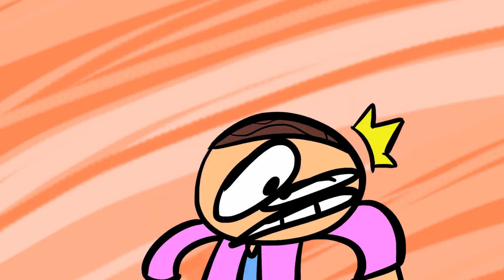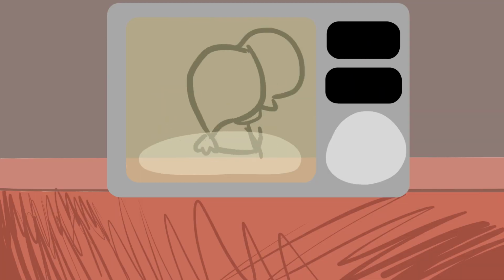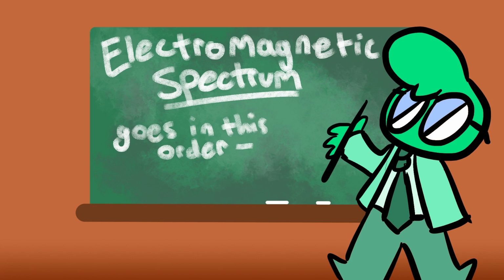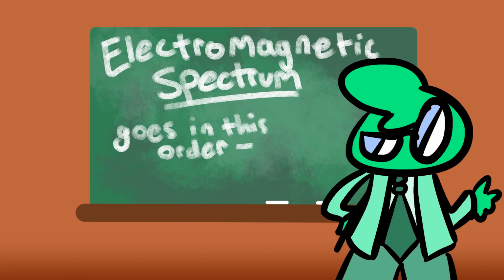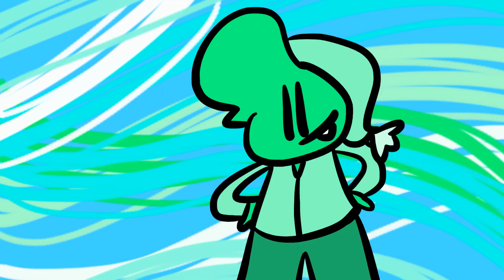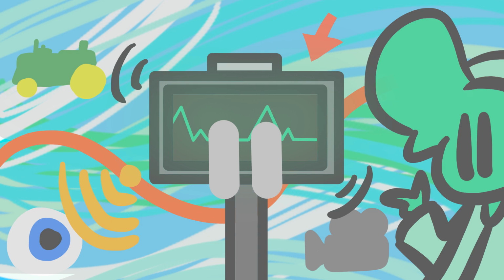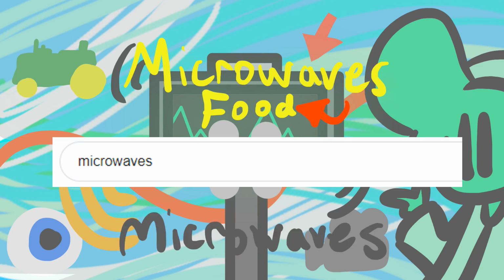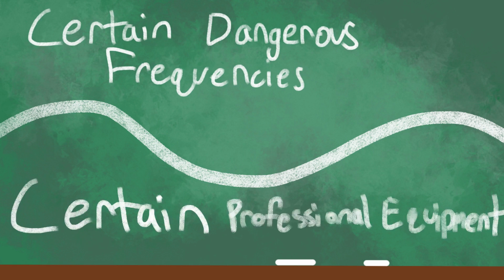Waves (School Project)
Pretty fancy stuff, am I right.

alright well, I guess I'm here now..

ok, well.

this video took a very very very very very very very long time.

please like, and whatever.

ok bye.